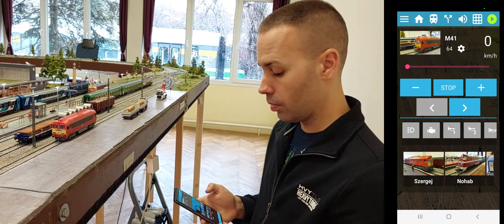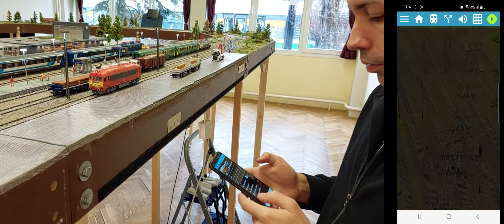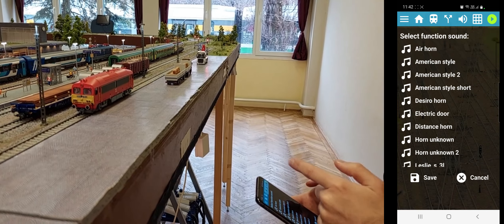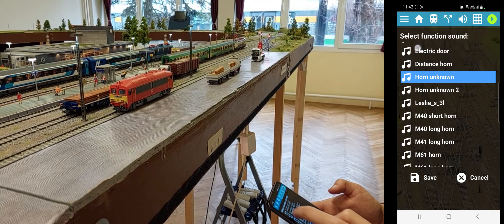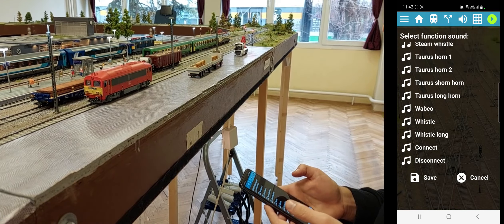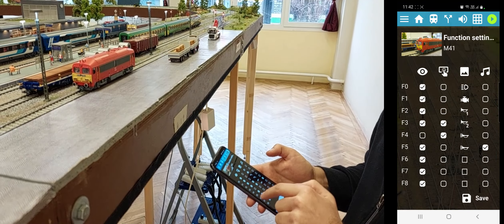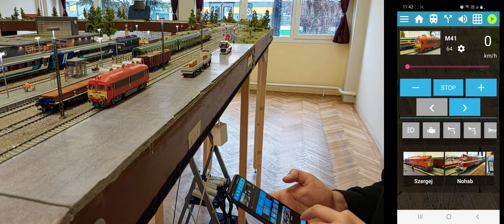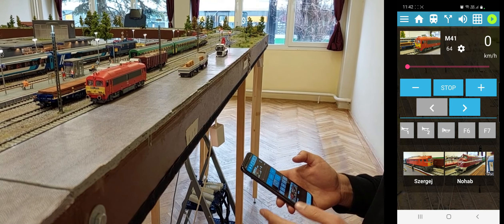DigiTrainsPro: playing locomotive sounds from your mobile phone with function buttons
In this video you will see how to play locomotive sounds from your mobile device by pressing a function button. This is very useful, if you do not have a sound decoder in your locomotive, or even if you play with analog models. By matching sounds to the function buttons, you can play them during the game. The sound will be played by the mobile device loud speaker, so adjust media volume properly on your device.